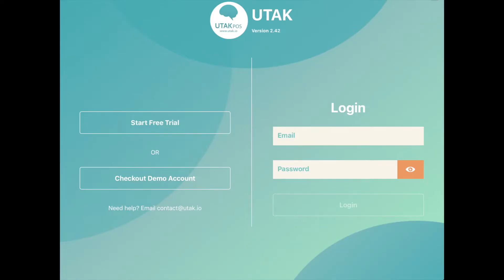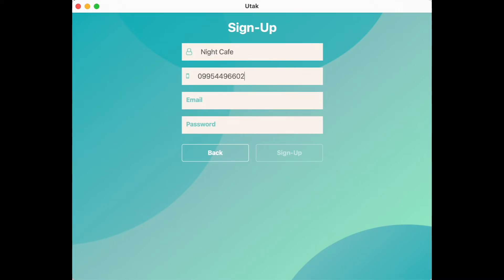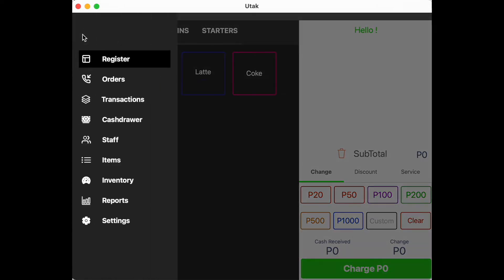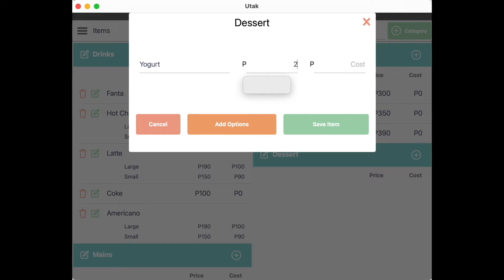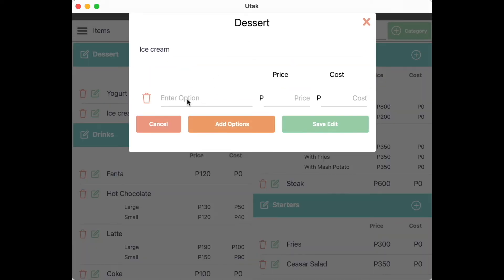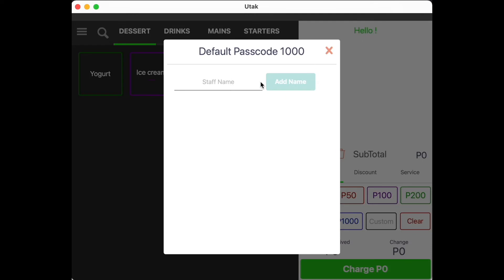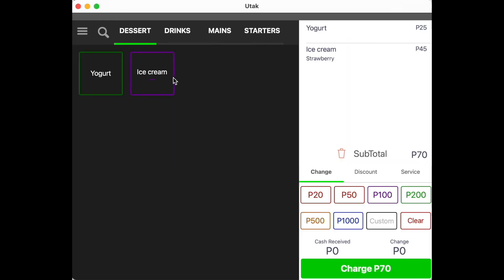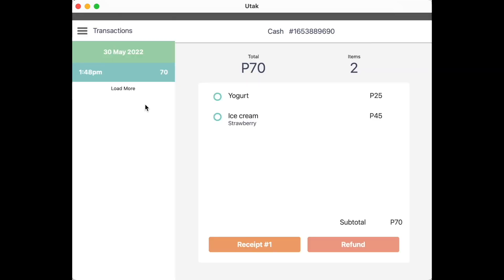⚙️ How to Create an UTAKPOS Account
Welcome to UTAK! An easy cloud-based system fit for retail, food and beverage, and service businesses. Try out our application via tablet!

Note that UTAK works best on operating systems Android 5 and above for android tablets, while IOS 10 and above for ipads.

Huawei devices not supporting Google Play Store may not be able to use the application.

Apple Mac M1 devices support the iPad version but recommended devices for punching items are through a tablet.